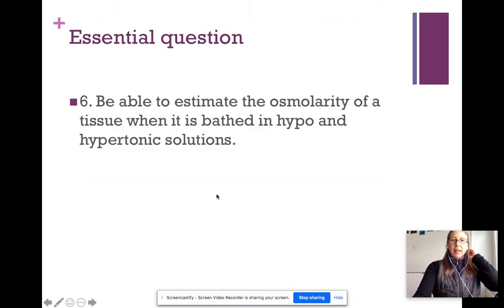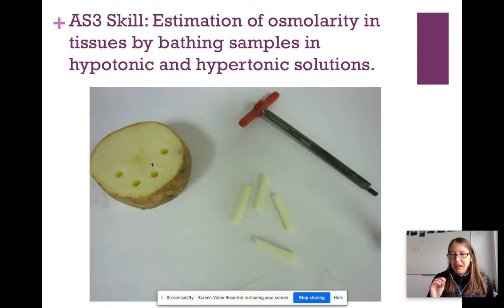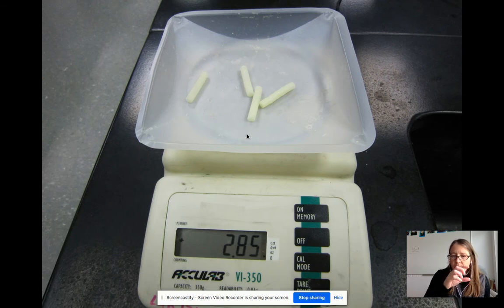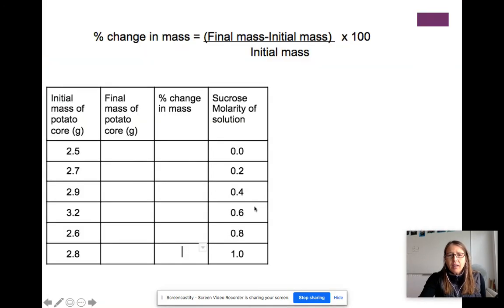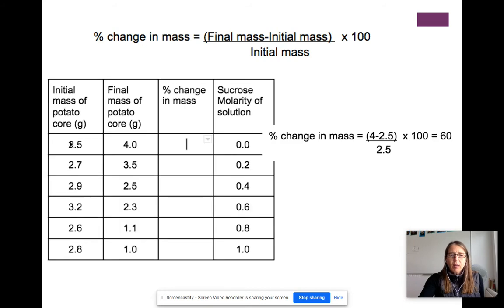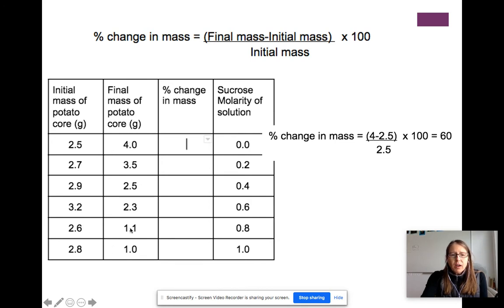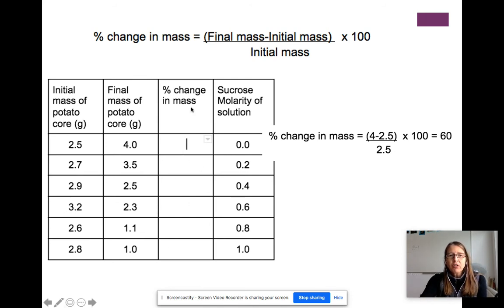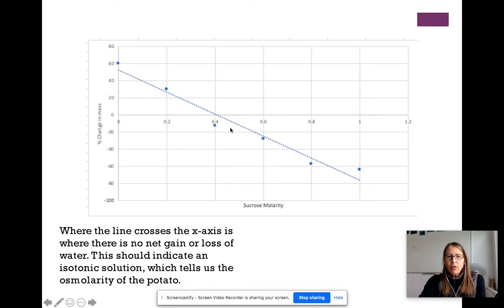1.4 Estimating the osmolarity of tissues